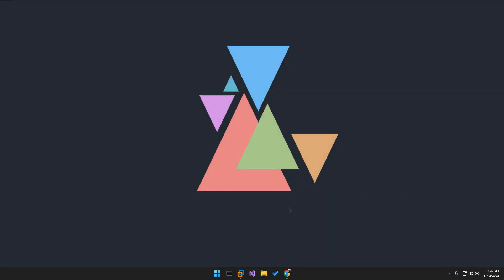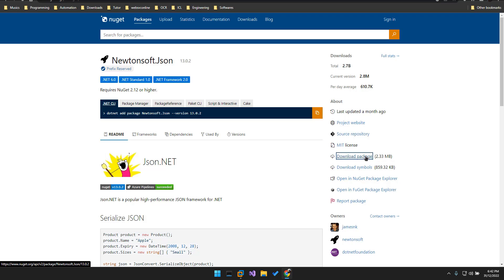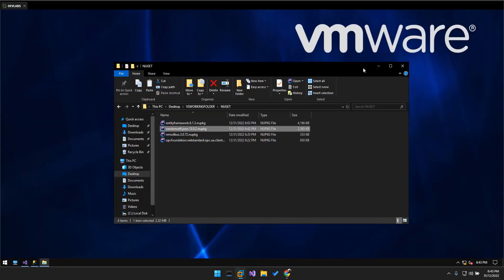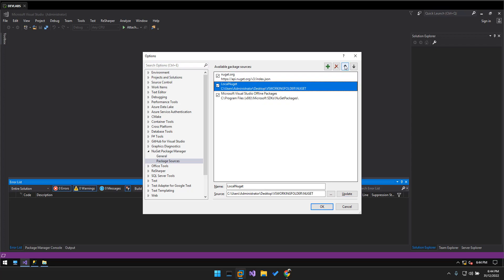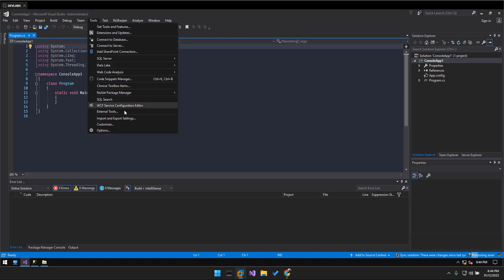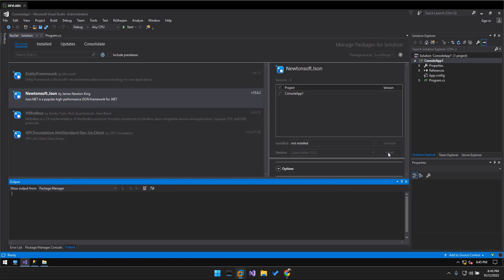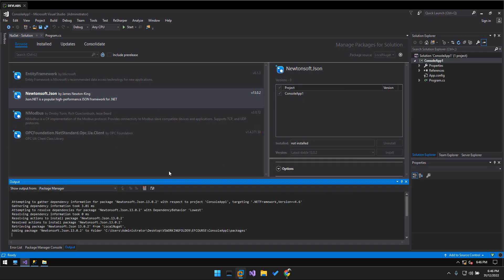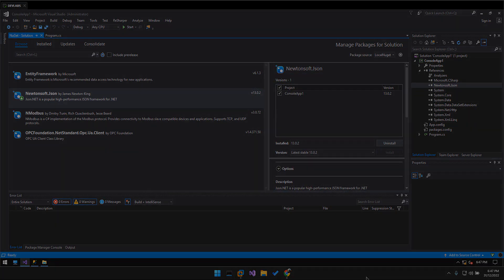Nuget Package Offline Installation Visual Studio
In the video, I use Visual Studio 2017